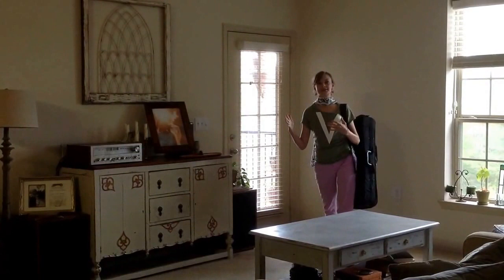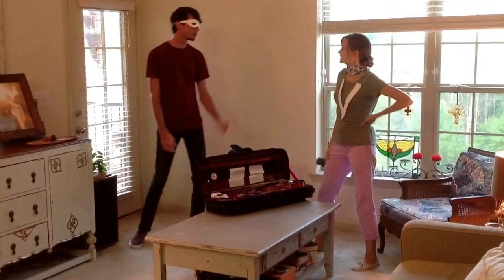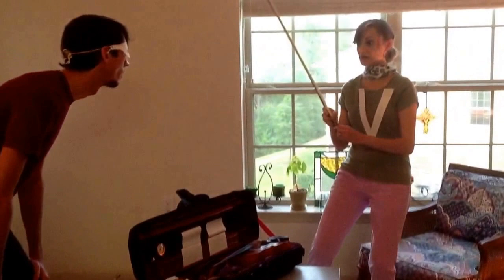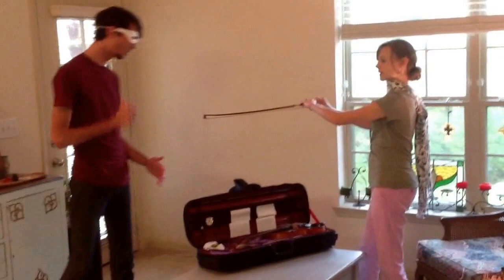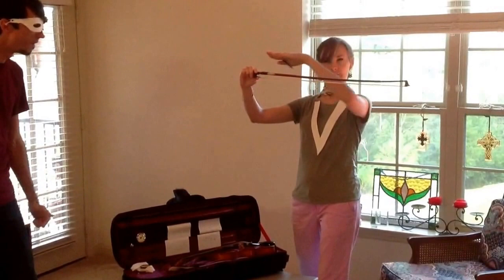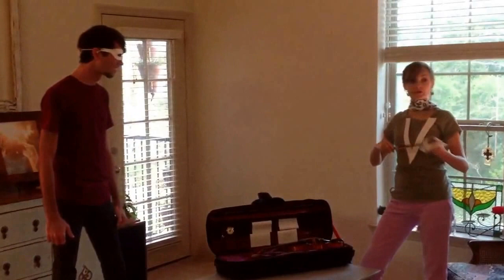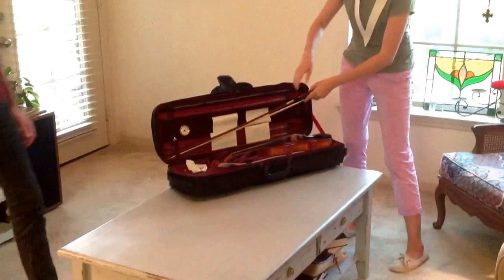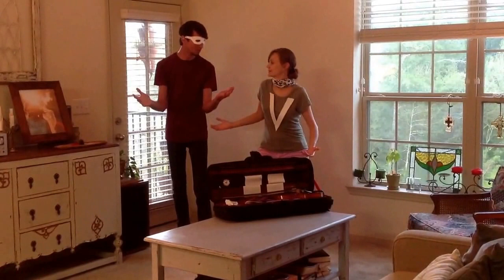Violin Girl: episode 4 (How to care for your bow.)